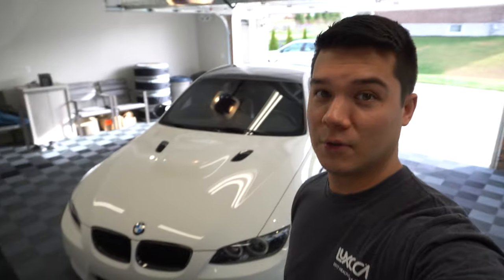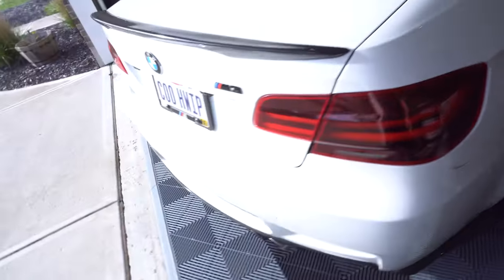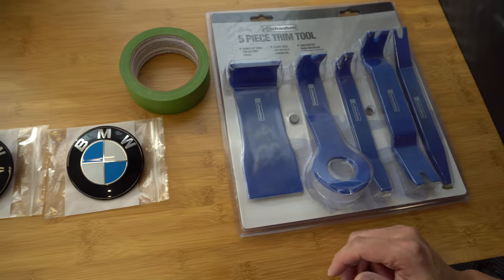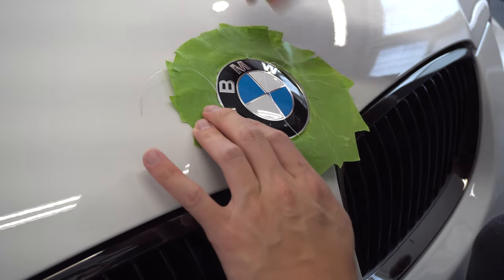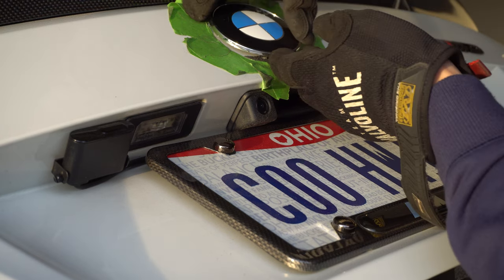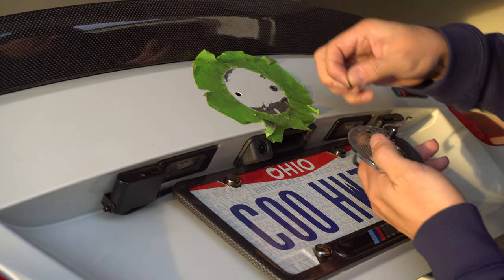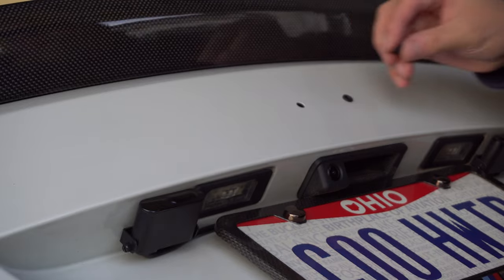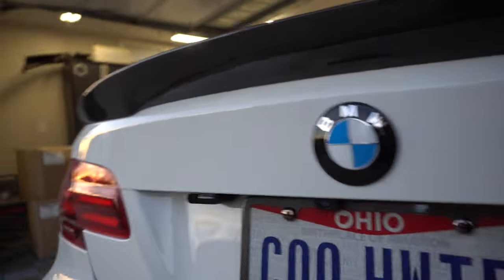Painted Roundels | BMW M3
In this video, I show you how to remove your OEM roundels and replace them with gloss black ones! If you want to purchase a set of these, I recommend buying from IND Distribution.